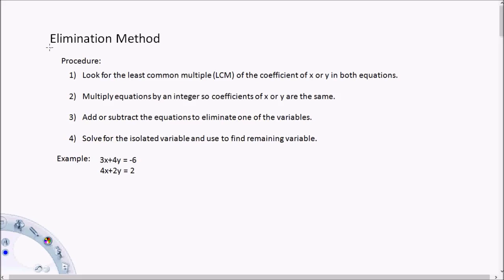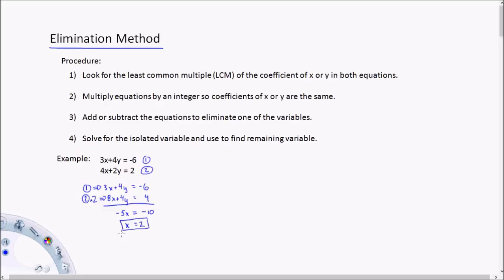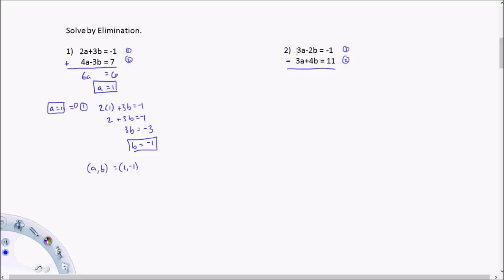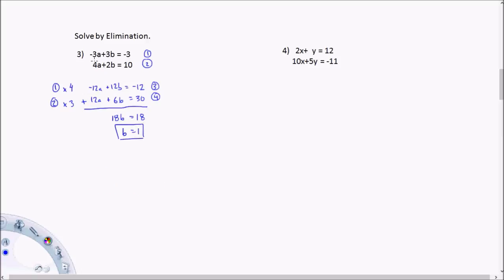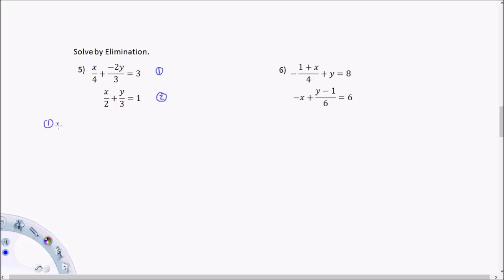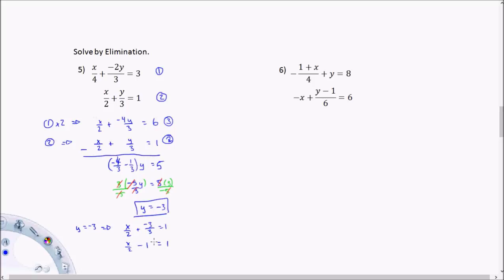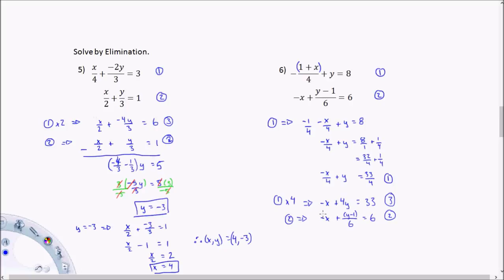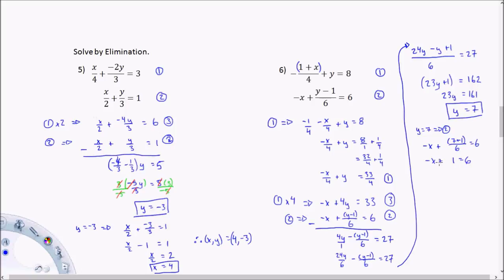Grade 10 Unit 2 Linear Systems Elimination Method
This video shows hot to solve a system of linear equations using the elimination method.